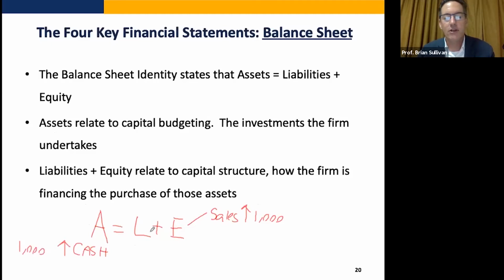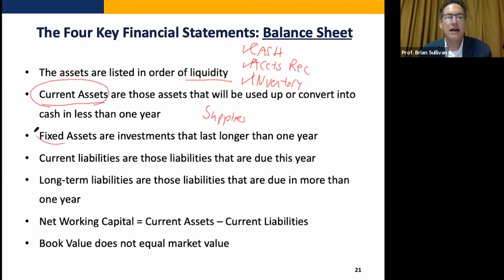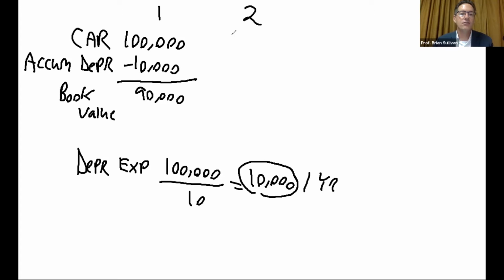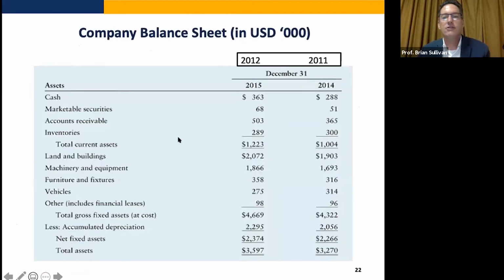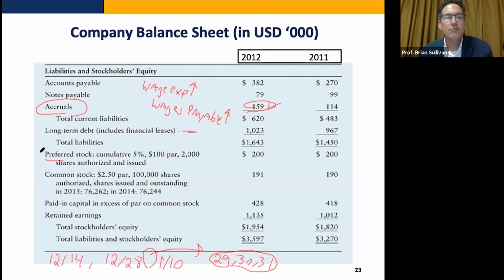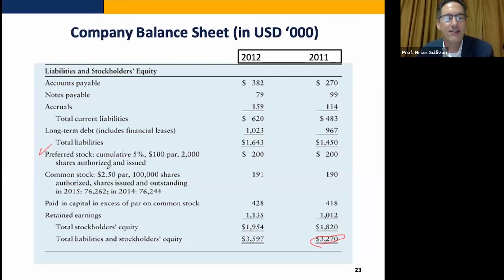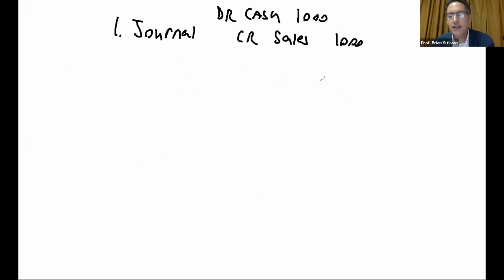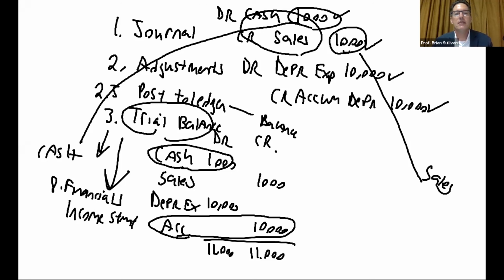Balance Sheet in 25 Minutes